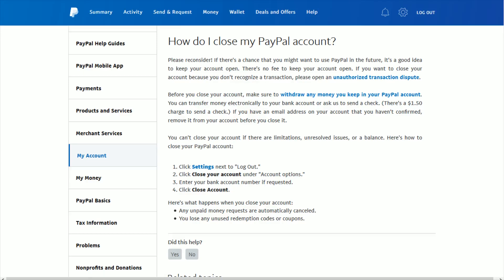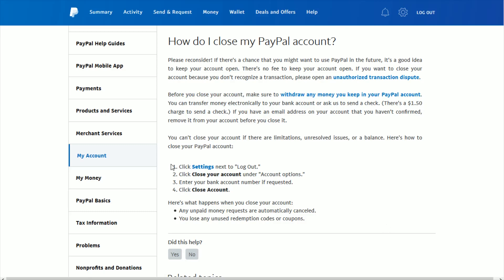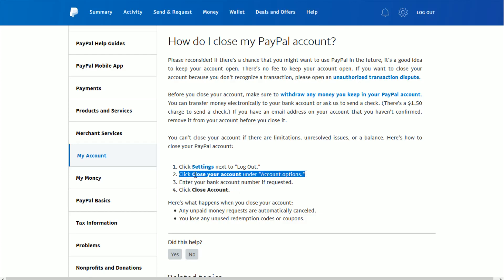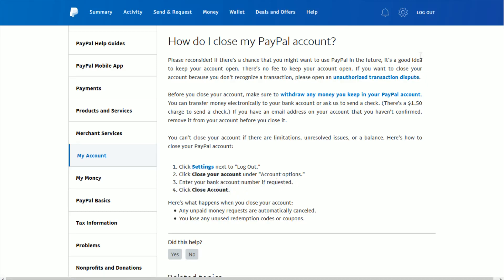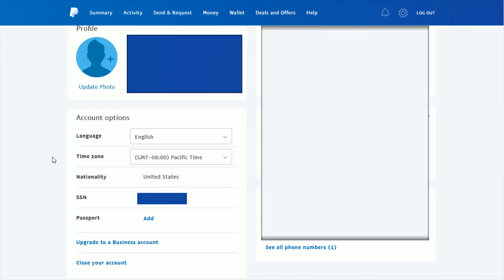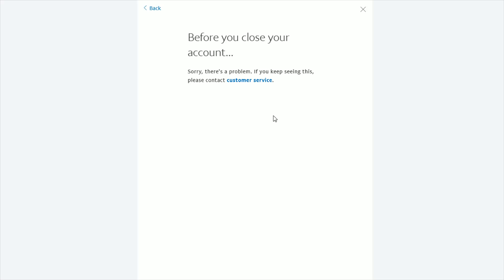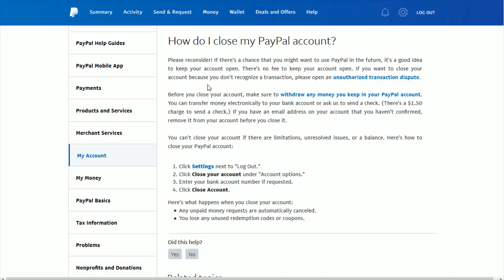Paypal How To Delete Account - Paypal How To Close Account - Close Out Paypal Account Help Guide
Hello, In This Video I Go Over Paypal How To Delete Account, Paypal How To Close Account, and Paypal How To Remove Account. Close Out Paypal Account Step by Step Instructions, Guide, Tutorial, Video Help

In this video I walk through the step by step guide, instructions, tutorial on how to delete or close out your Paypal account. I hope this video was helpful.